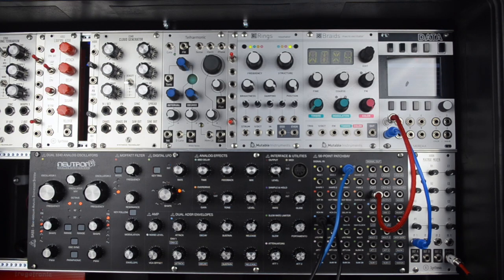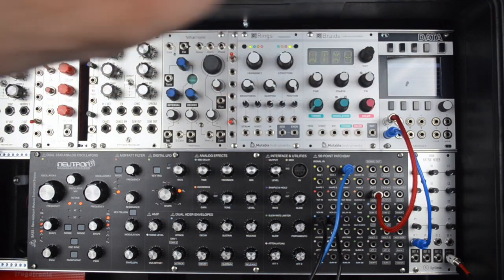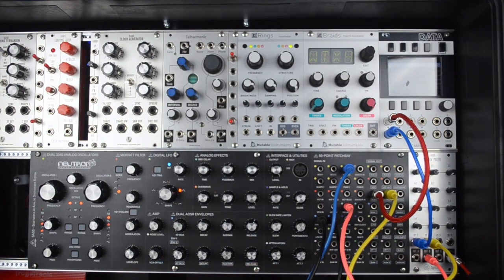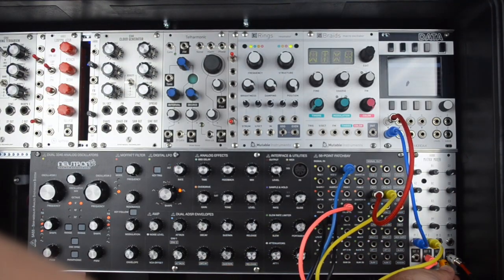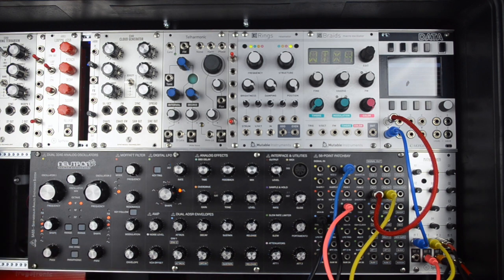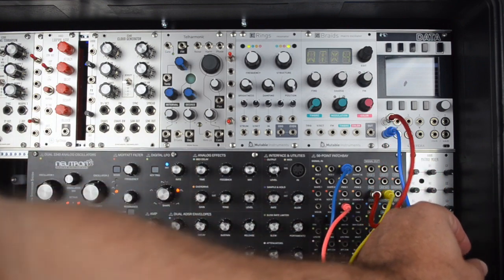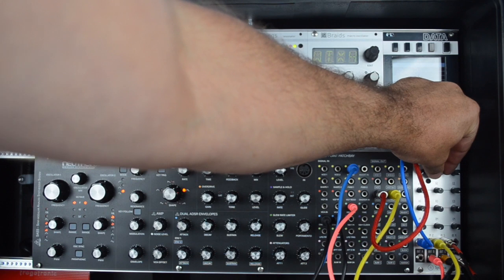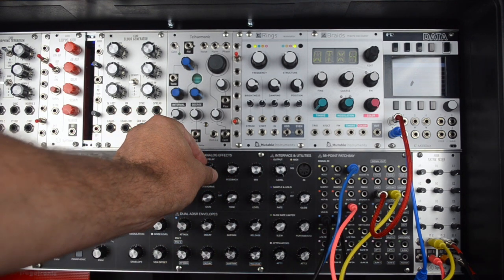Using the AI008 Matrix Mixer as a Eurorack Feedback Mixer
In this video, we use the Ai008 Eurorack Matrix Mixer to create a feedback patch you can use to make transitions.